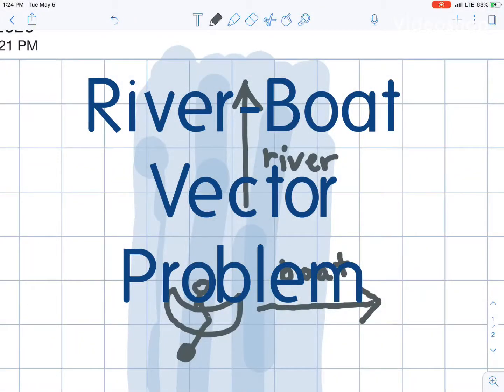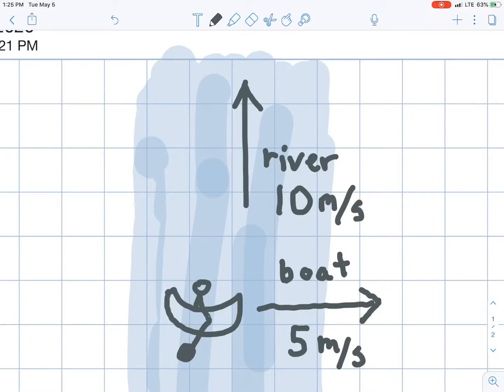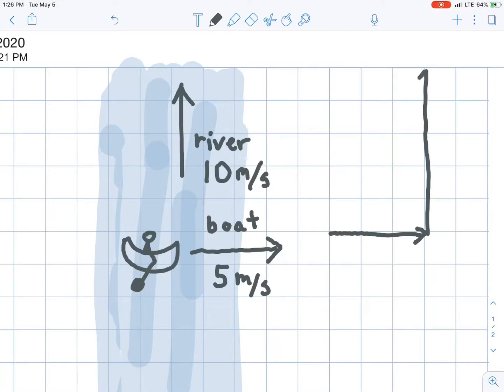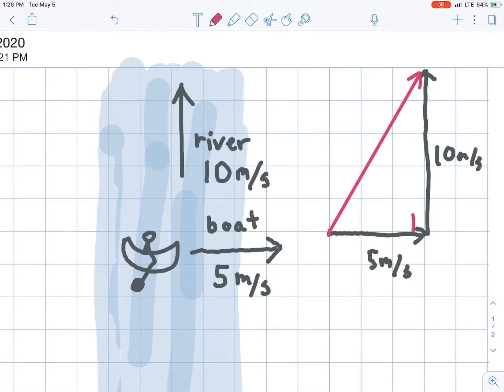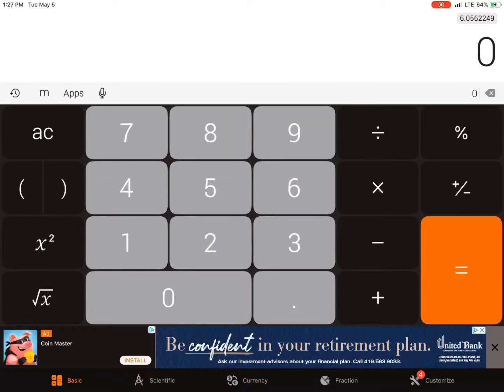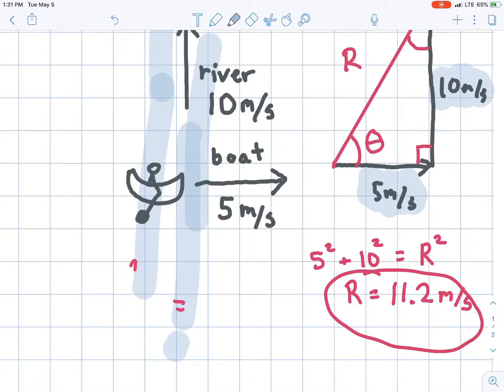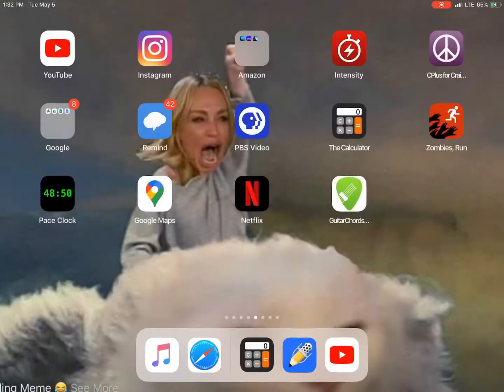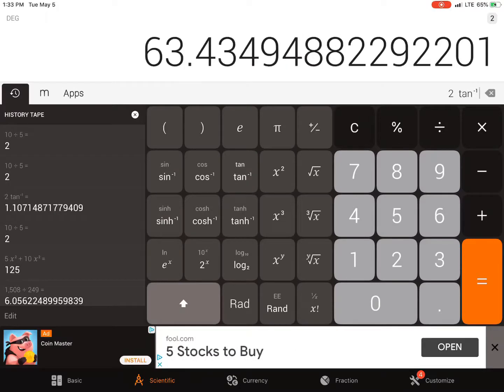Quick Physics = River-Boat Problems